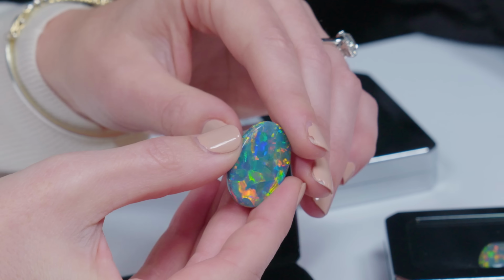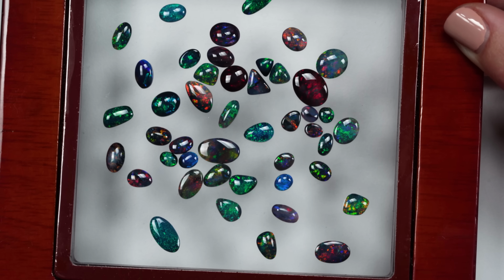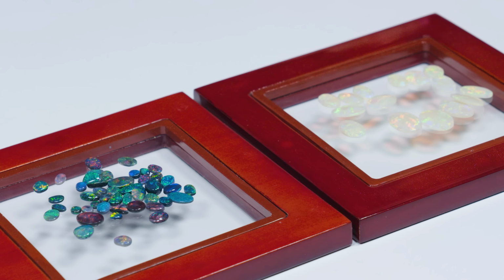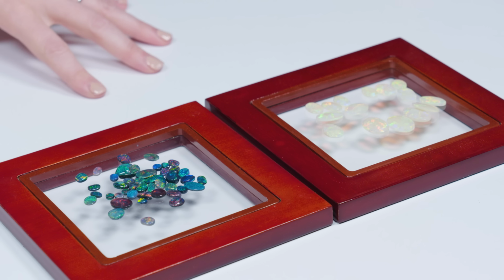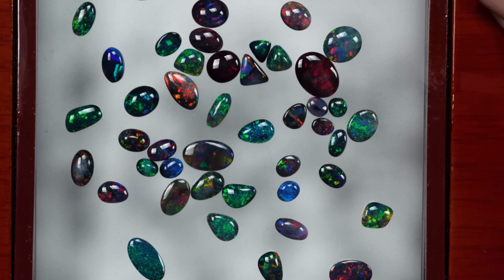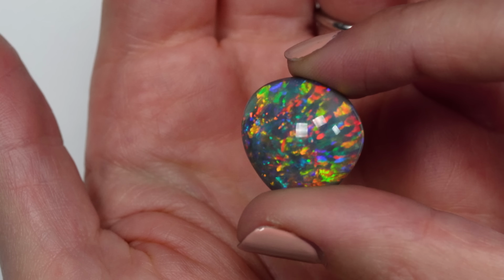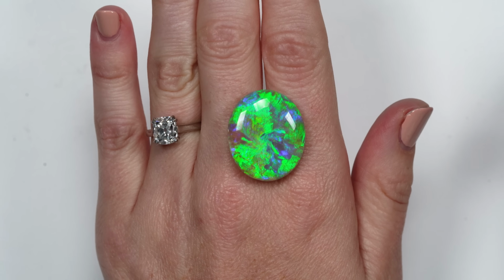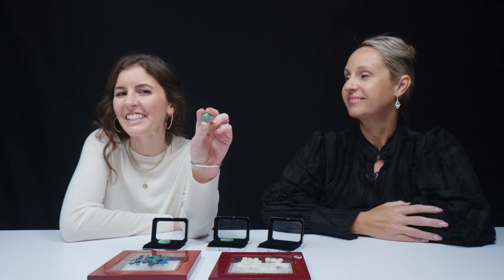Unboxing Black Opal | All You Need to Know About Australia's Mystery Gem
Today's special guest is an Australian opal expert bringing us amazing black opals & a few more surprises! Learn where precious opal is found, how it is cut, and why it is so valuable. Plus color patterns you have to see to believe!

01:14 - How to Price Black Opal
02:19 - Opal Cutting
04:35 - Opal Rarity
05:35 - Huge Patterned Opals
07:03 - Black Crystal Opal
07:40 - Running an opal business

Gemstones.com is one of the leading experts on gemstones and is the best source on YouTube for all things gem related. Featuring gem history, the science behind the stones, gemstones in pop culture, and much more, you too can become a gemology expert by immersing yourself in the Gemstones.com channel. Rebecca, our host, is a Graduate Gemologist from the Gemological Institute of America and has an FGA from the Gemmological Association of Great Britain.